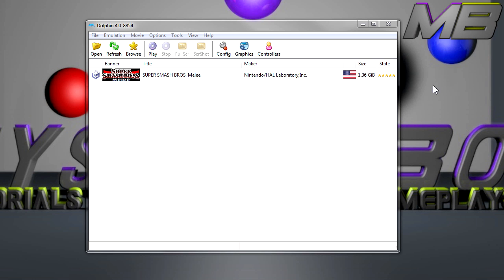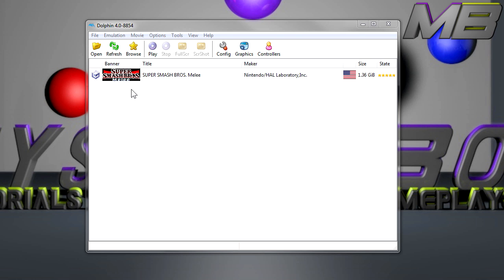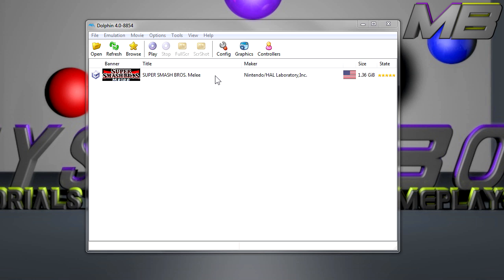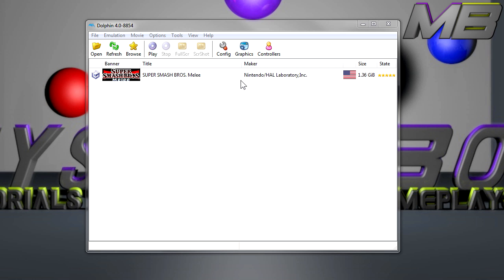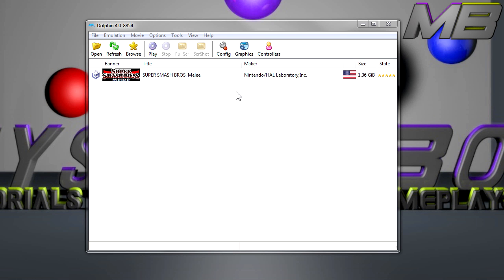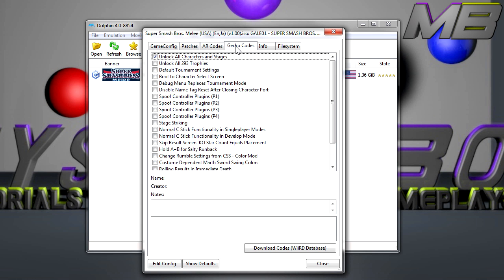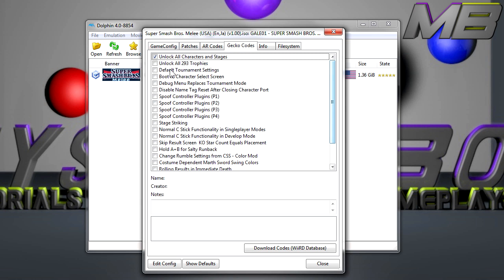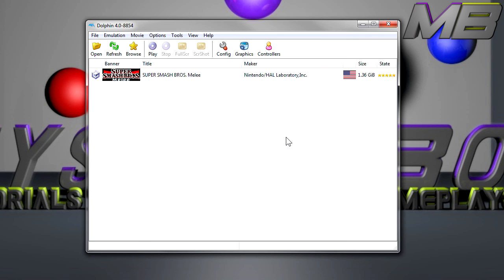How To: Unlock ALL Characters and Stages for Super Smash Bros Melee :: Dolphin Emulator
In this video I show you how to unlock all the characters and stages in SSBM in the Dolphin Emulator.

♠♥ Thanks ♦♣